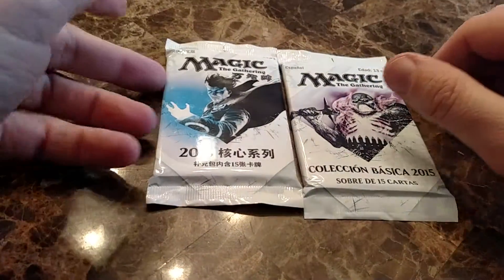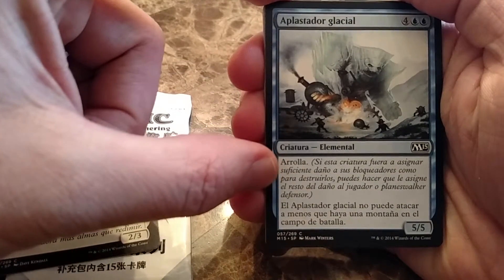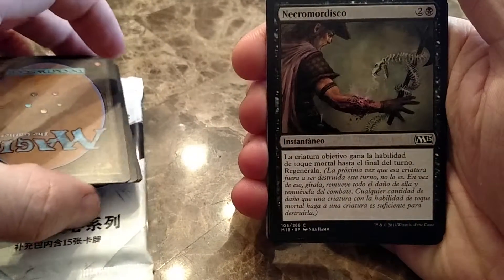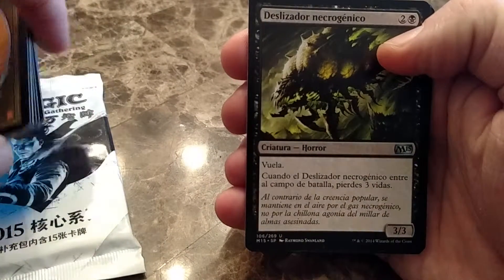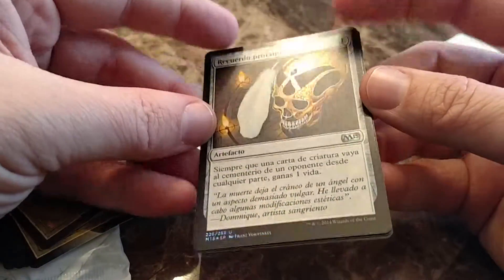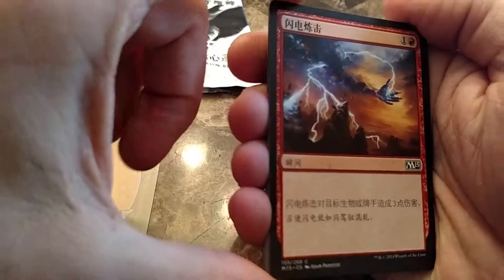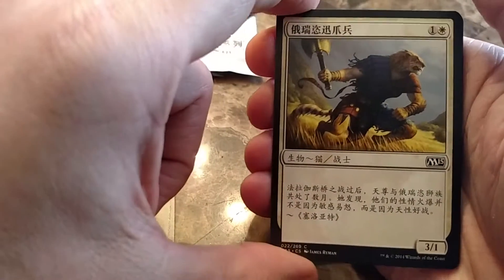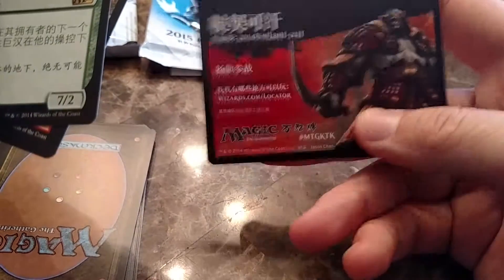2 unique M15 Non-English Booster packs get opened!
I decided to open up two different booster packs of magic 2015. 1 simplified Chinese and one Spanish. Let me know what you think!